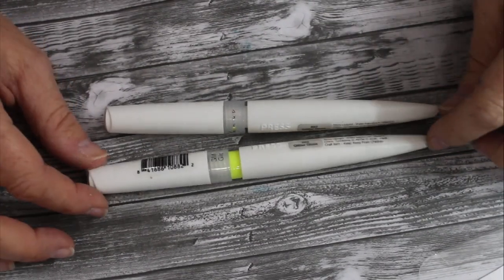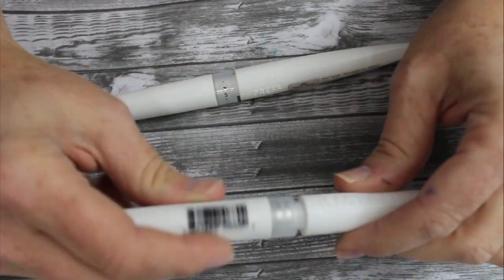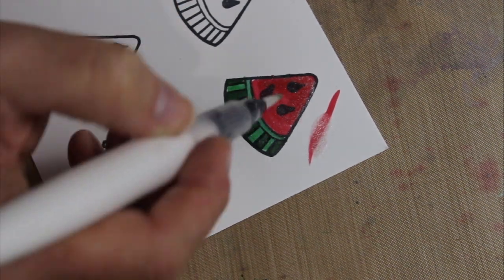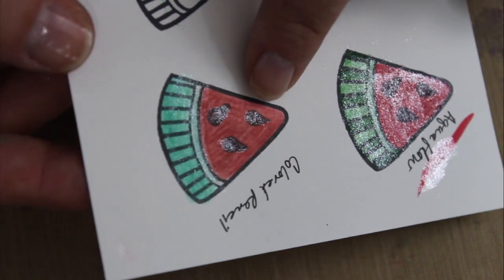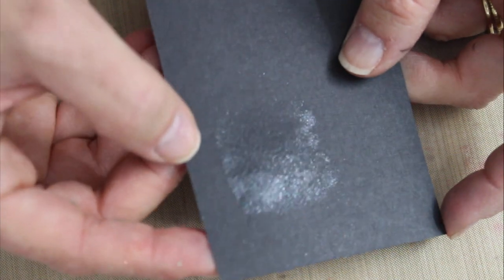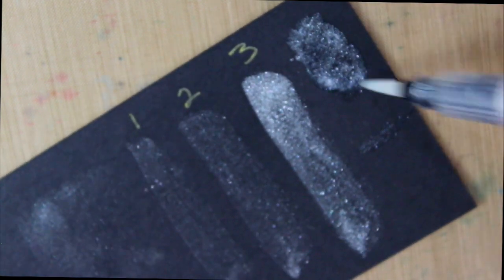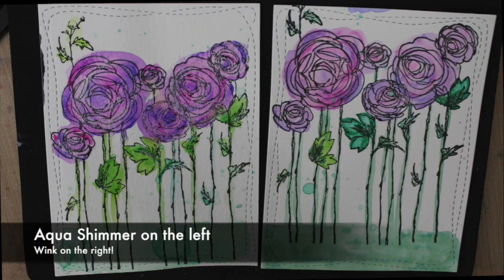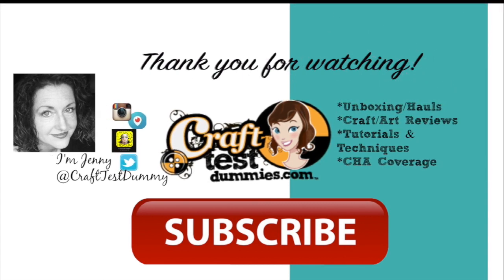Nuvo Aqua Shimmer Glitter Gloss Pen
Sometimes your projects need a little shimmer and the Nuvo Aqua Shimmer Glitter Gloss Pen will come to the rescue. In this review and demo you will see it on water-based inks, blending tips, over color pencils and on dark paper.

Ready to shop?